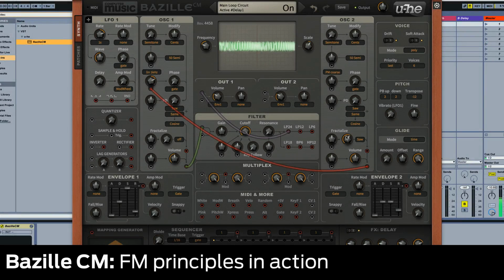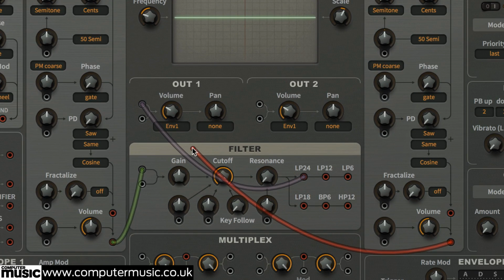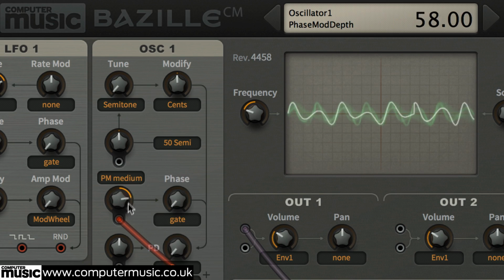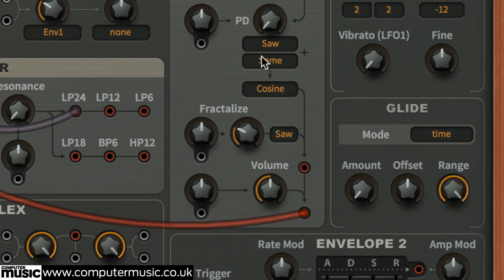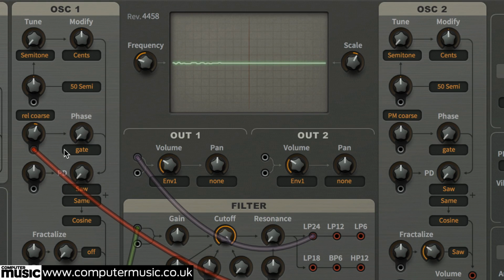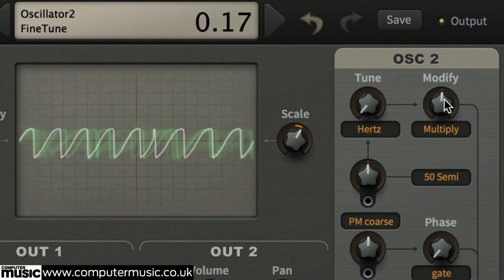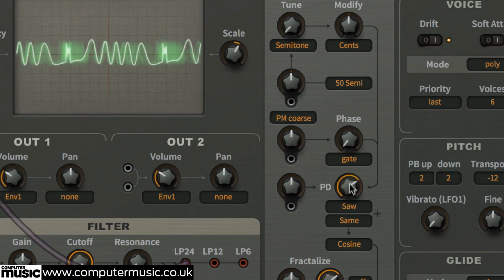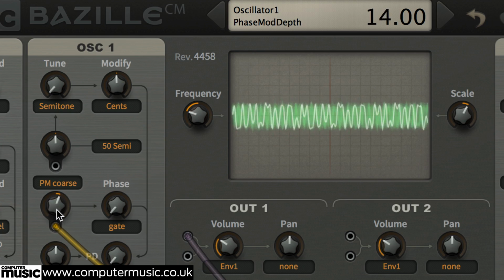Frequency Modulation with u-he Bazille CM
Patch your best sounds ever with THE CM GUIDE TO BAZILLE CM.